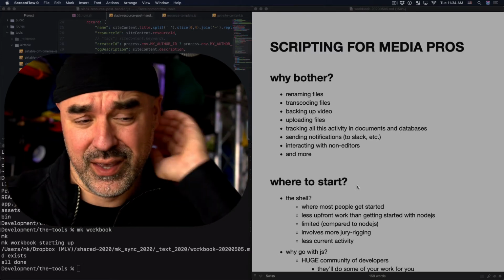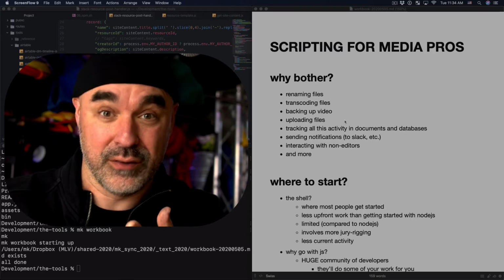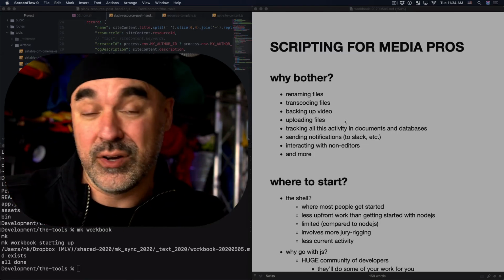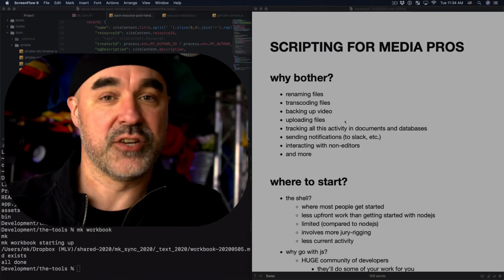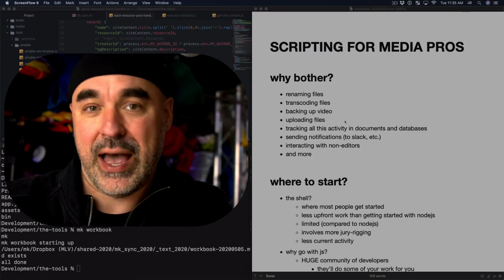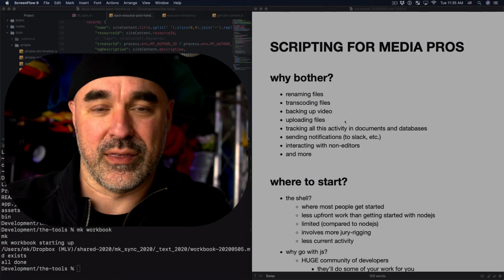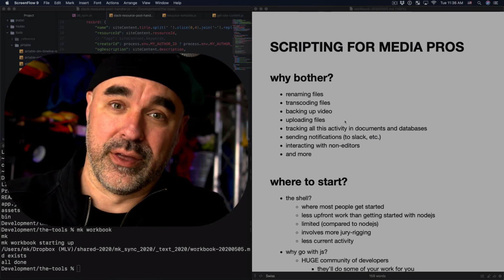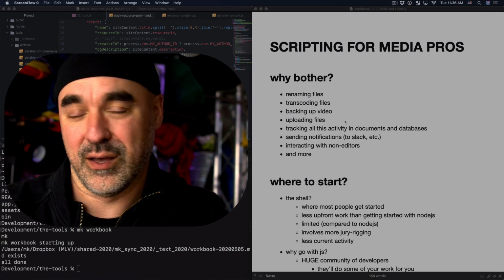JS Scripting for Media Pros: Part 1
Why learn to write scripts if you're a media pro? And why do it with nodejs?